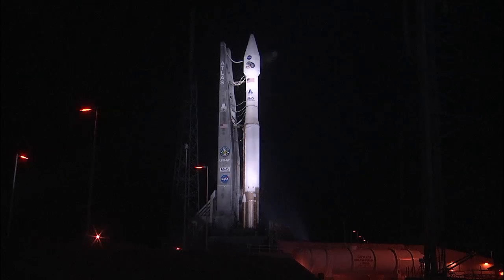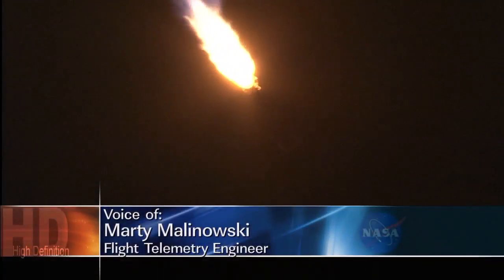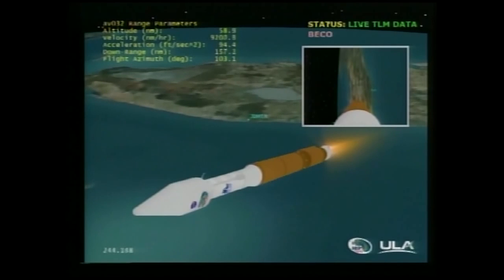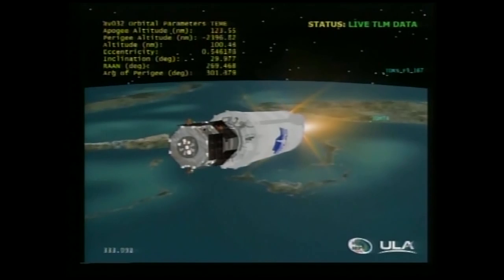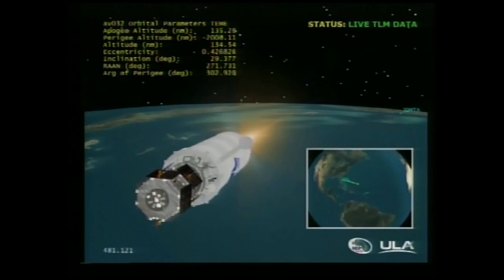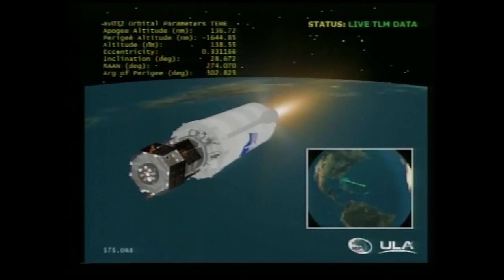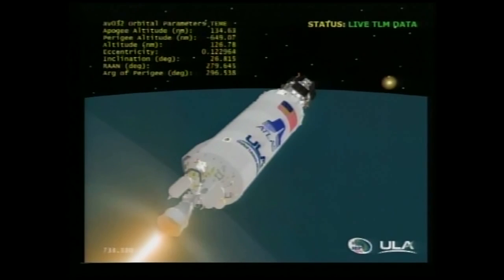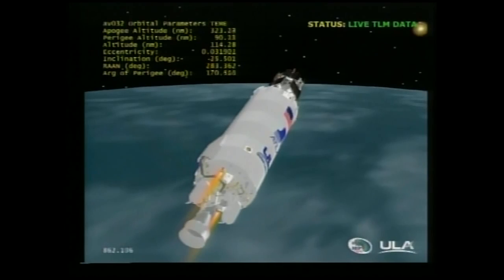NASA Launches Radiation Belt Storm Probes Mission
NASA's Radiation Belt Storm Probes (RBSP), the first twin-spacecraft mission designed to explore our planet's radiation belts, launched into the predawn skies at 4:05a.m. EDT Thursday from Cape Canaveral Air Force Station, Fla.

The two satellites, each weighing just less than 1,500 pounds, comprise the first dual-spacecraft mission specifically created to investigate this hazardous regions of near-Earth space, known as the radiation belts. These two belts, named for their discoverer, James Van Allen, encircle the planet and are filled with highly charged particles. The belts are affected by solar storms and coronal mass ejections and sometimes swell dramatically. When this occurs, they can pose dangers to communications, GPS satellites and human spaceflight.

The hardy RBSP satellites will spend the next 2 years looping through every part of both Van Allen belts. By having two spacecraft in different regions of the belts at the same time, scientists finally will be able to gather data from within the belts themselves, learning how they change over space and time. Designers fortified RBSP with special protective plating and rugged electronics to operate and survive within this punishing region of space that other spacecraft avoid. In addition, a space weather broadcast will transmit selected data from those instruments around the clock, giving researchers a check on current conditions near Earth.